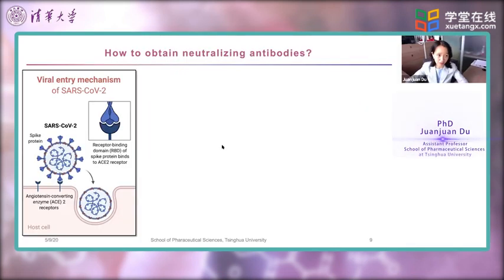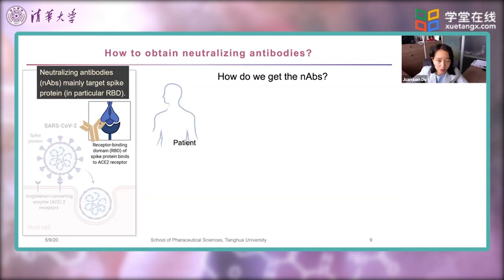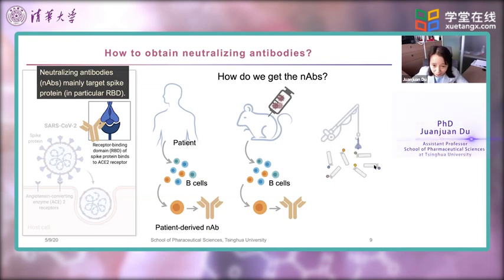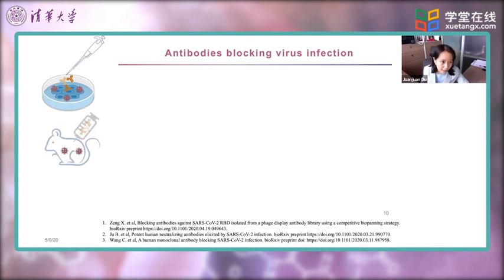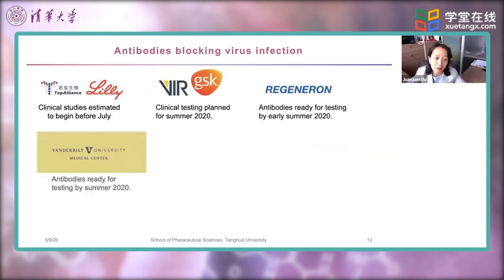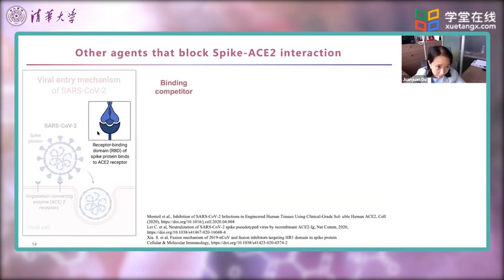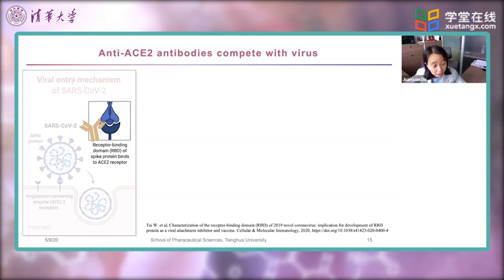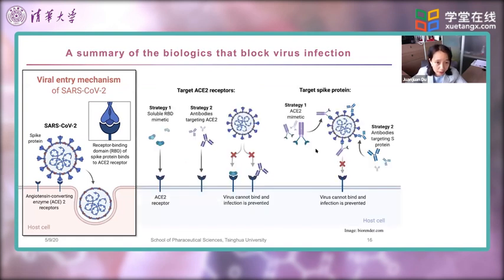COVID-19 Lecture 5 Potential Biologics for COVID-19 treatment 5.2 Infection blocker